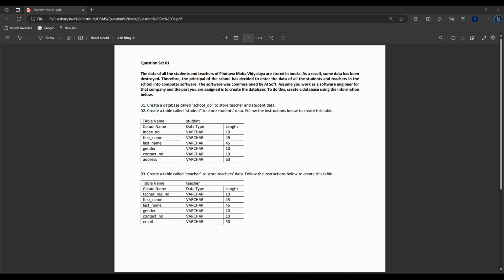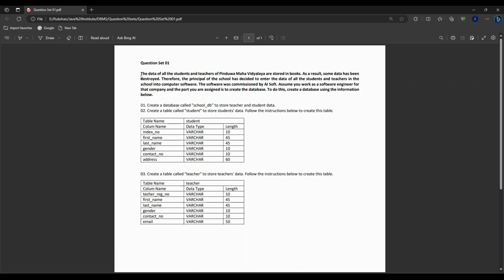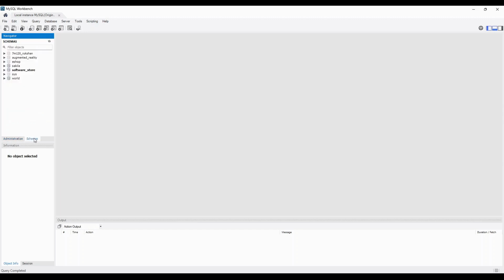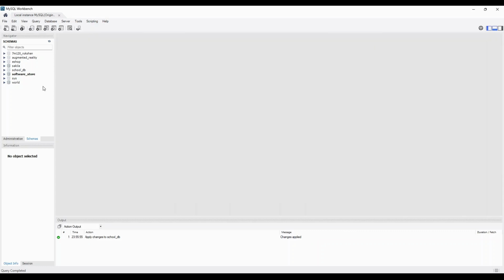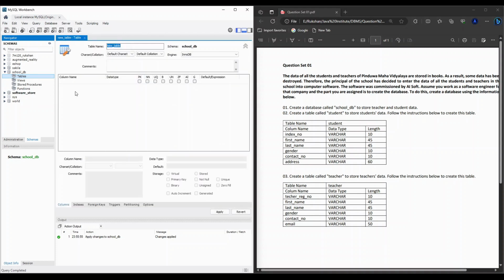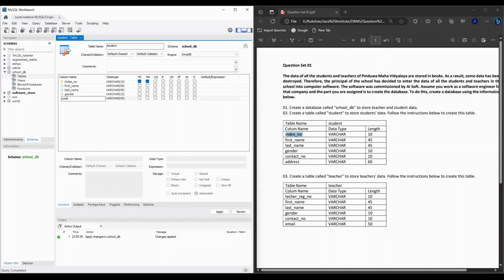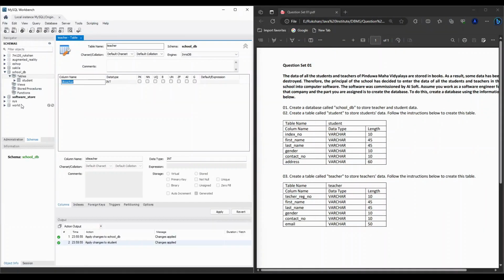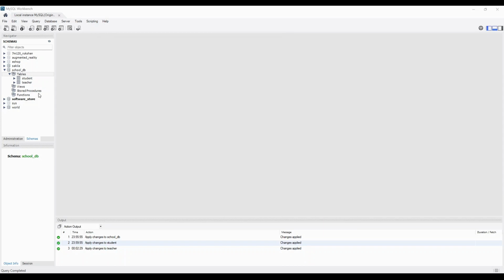DBMS Tutorial 1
This video explains how to create a database using MySQL Workbench software and create tables using that database.